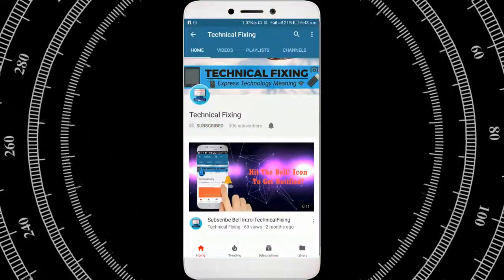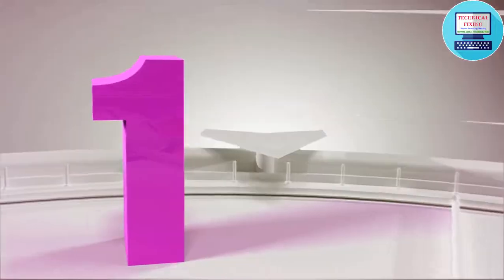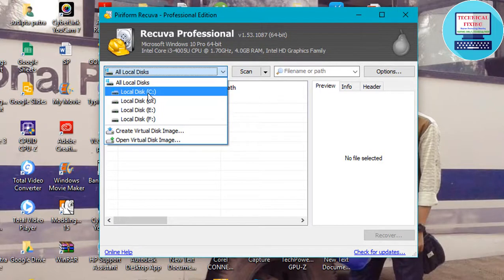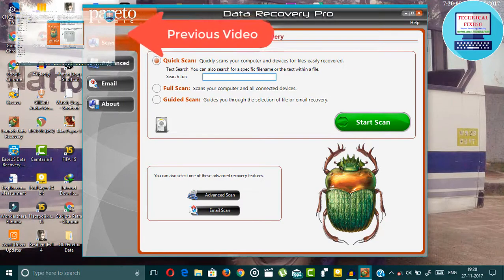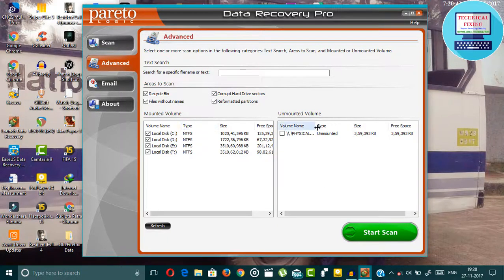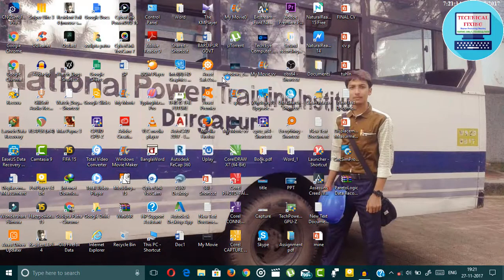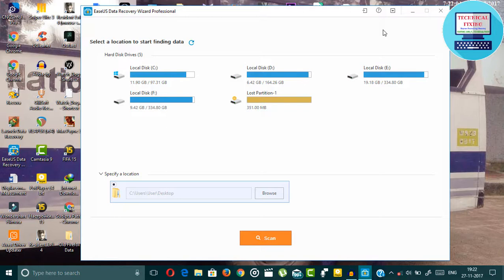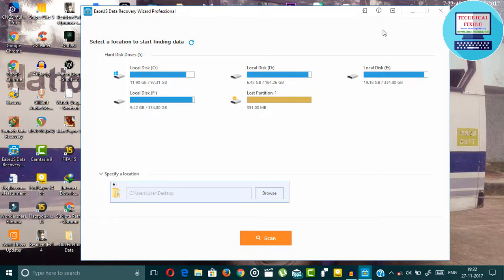Best Data Recovery Software For Windows In 2017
HERE ARE 3 BEST DATA RECOVERY SOFTWARE FOR WINDOWS-
1.RECUVA
2.EASE-US DATA RECOVERY
3.PARETO-LOGIC DATA RECOVERY

☆Watch My Video Entirely & Just Follow My Video Hope It Will Solve Your Problem.

🚩Give A 👍[Thumbs Up] It really motivates me to grow up this Channel🆗.

❔For Any Query⁉🚩Video Request  Comment❗⤵⤵⤵⤵⤵⤵⤵⤵